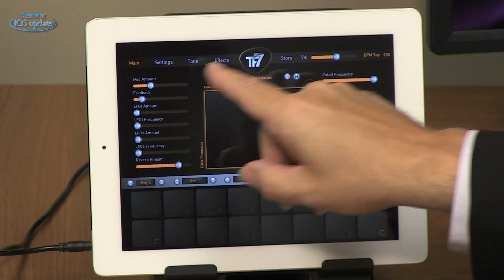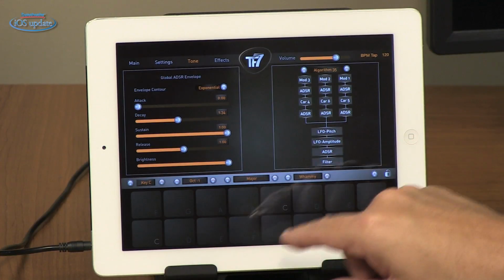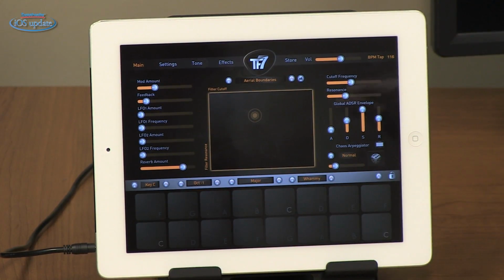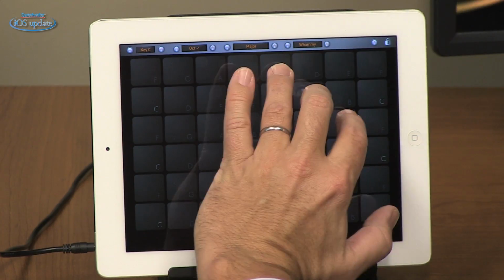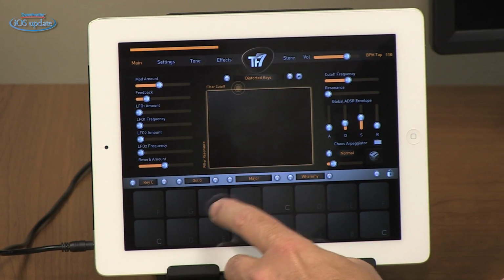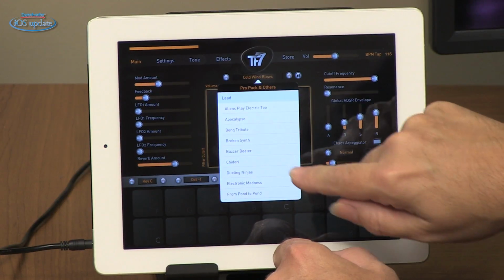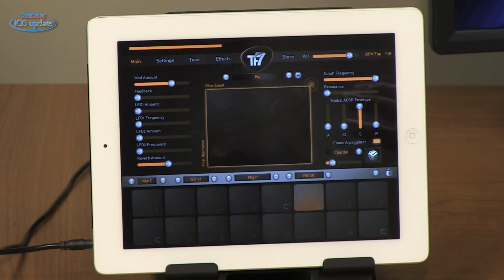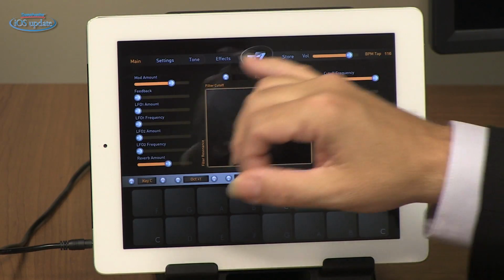TF7 Synth App Review - Sweetwater's iOS Update, Vol. 87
Mitch Gallagher demonstrates the TF7 FM synthesizer on his iPad. Enjoy the video, then click the link above for more info on this and other music-related apps.